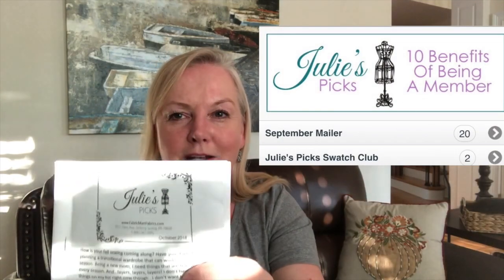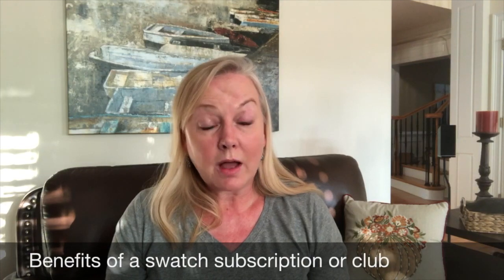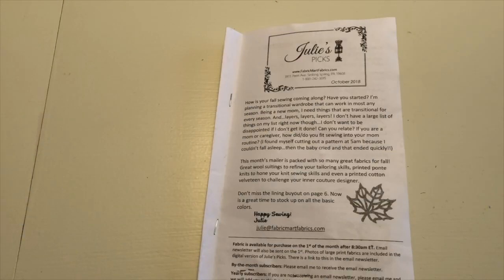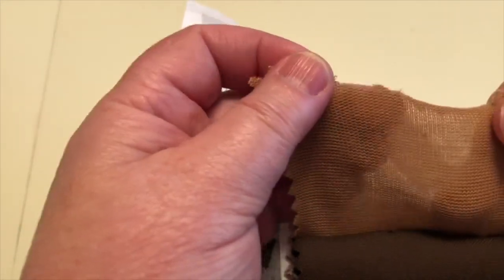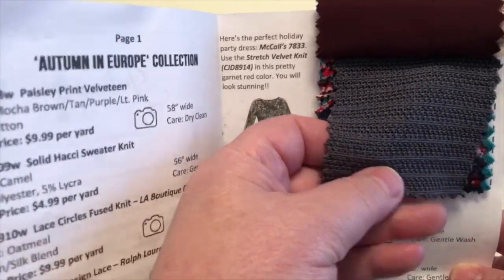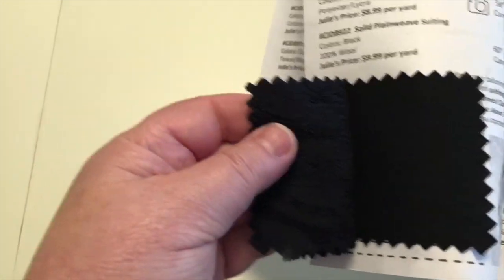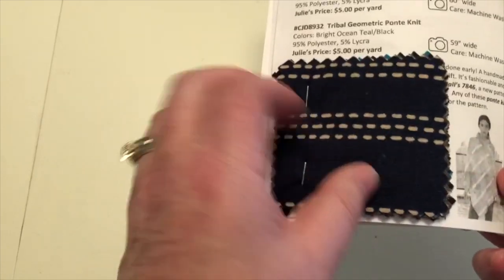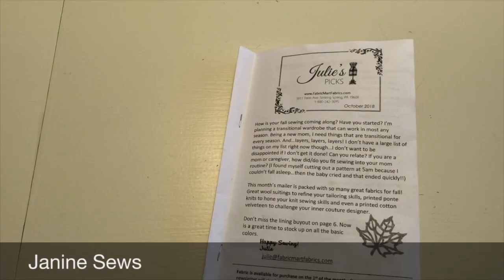So what is a swatch club? E7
What's a fabric swatch club or subscription? I provide a bit of information on a fabric swatch subscription that I pay for and outline the benefits.